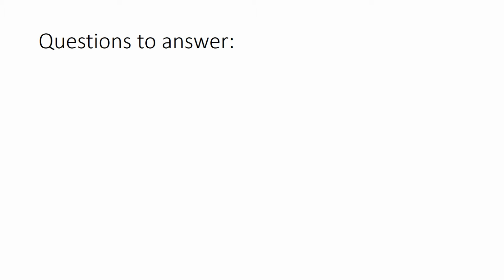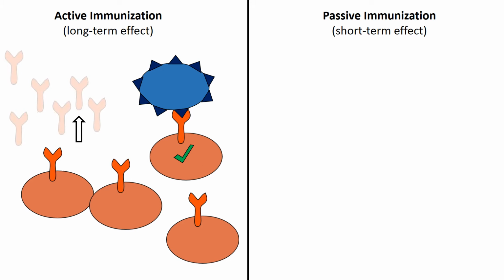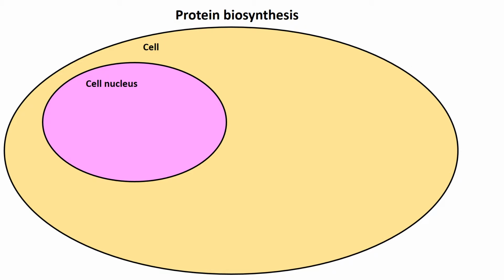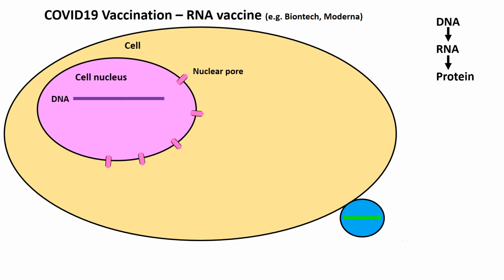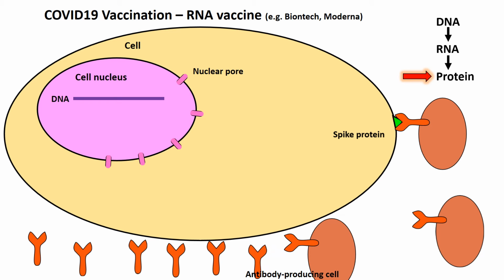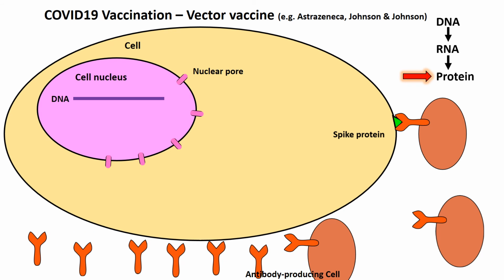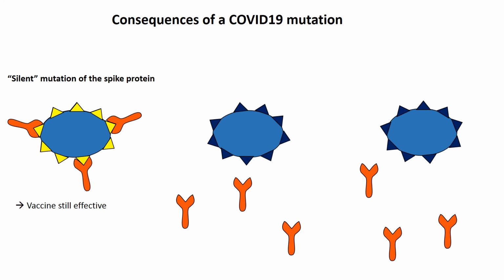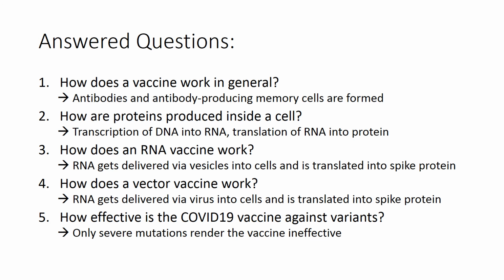How does the COVID19 vaccine work? And how do new COVID19 variants affect it?